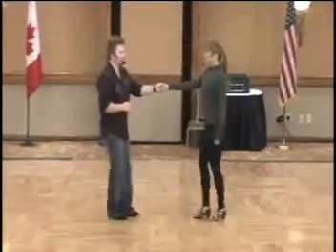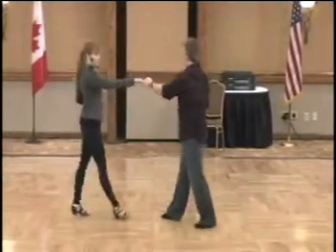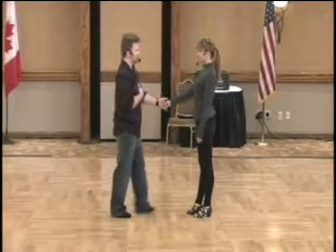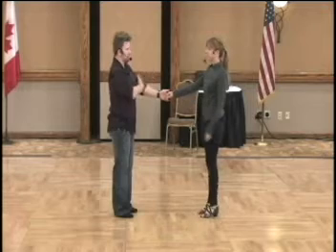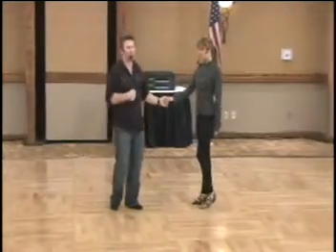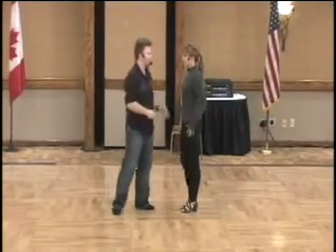Thou Shall Boing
A summary of a workshop by Myles Munroe and Tessa Cunningham at BTS 2010